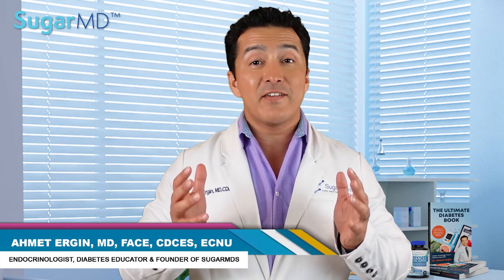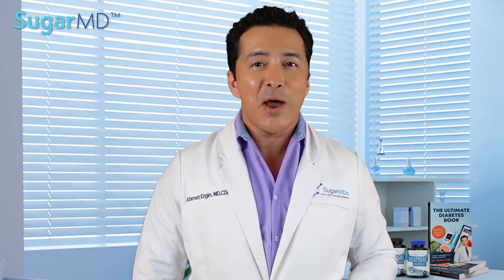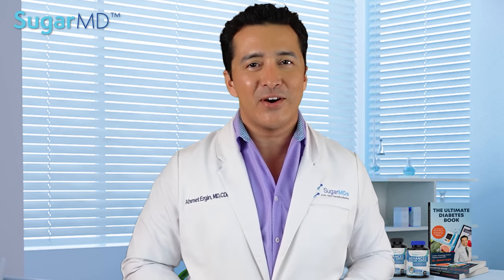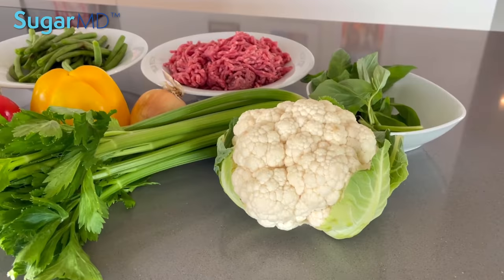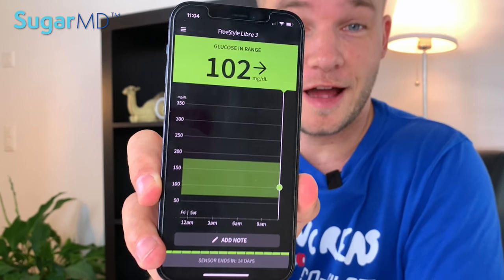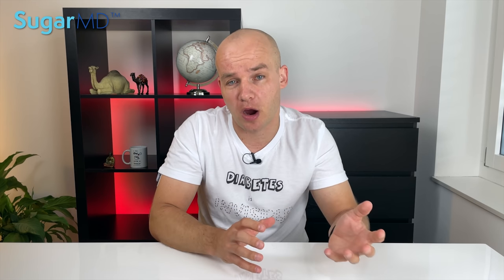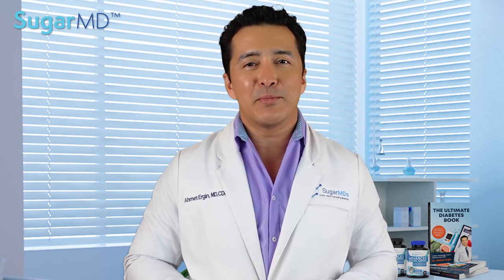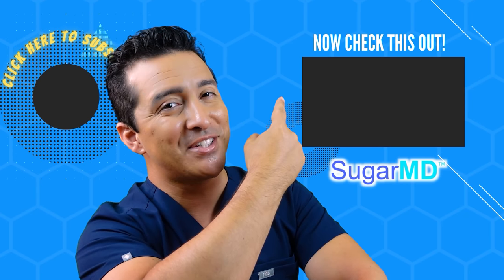He Crushed Diabetes! A Real & Interesting Story!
Are you curious how other people with diabetes mellitus actually can lower A1c and keep it down? I have a real person who also owns a YouTube channel and shares his experience on diabetes control. You will hear how Tom lowered his HbA1c and normalized his blood glucose with even type 1 diabetes. It is typically easier to control diabetes 2 than type 1. This is not a diabetes reveal story but it is a real story from a real person. Let's hear what Tom has to say about his self-diabetes management!